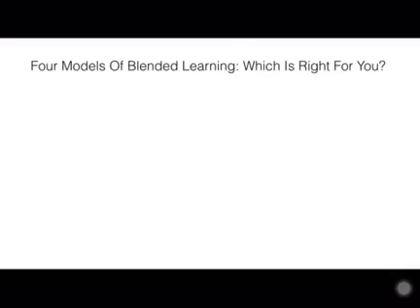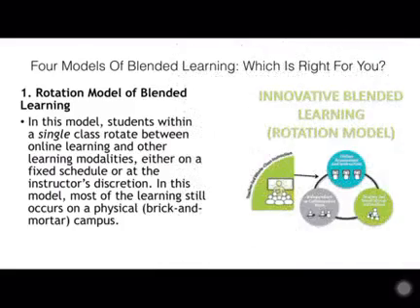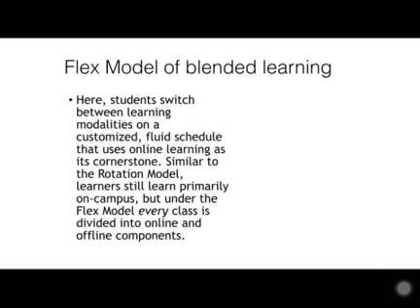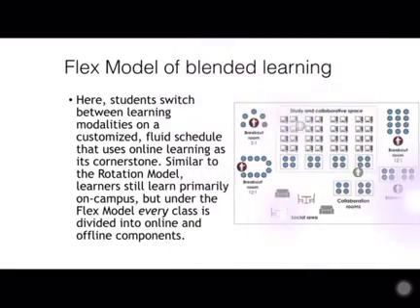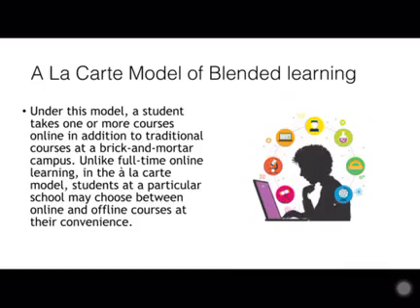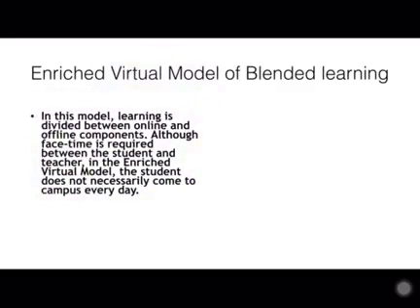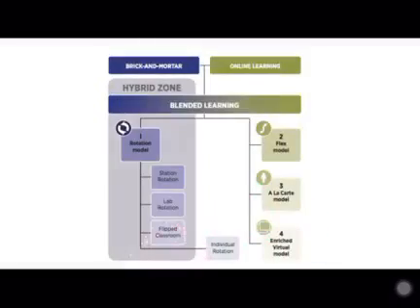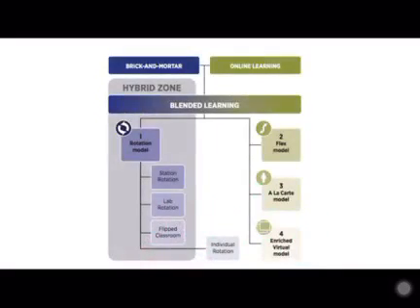Blended Learning Models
What are Blended Learning Models?

There can be thousands of blended learning models, since the possibilities of how we can use technology in learning is limitless.  The concept of blended learning therefore is flexible and dynamic, it knows no boundaries.

To simplify our view with blended learning, let us look at its basic models and try to analyze how the interaction between brick and mortar way and virtual way created the hybrid way that is blended learning.

The bottomline though is for schools to always go back to their mission, vision and goals, and see how blended learning drive these goals to success.